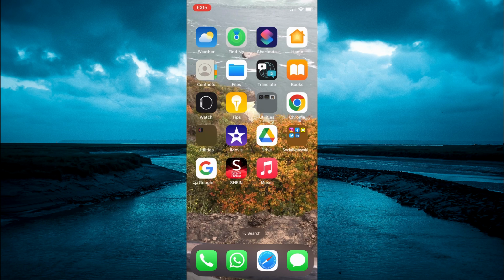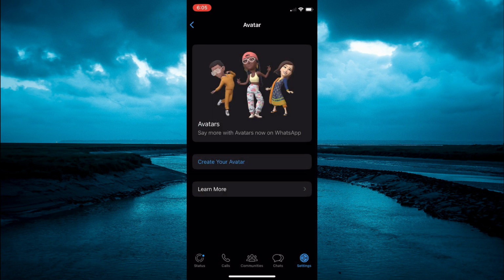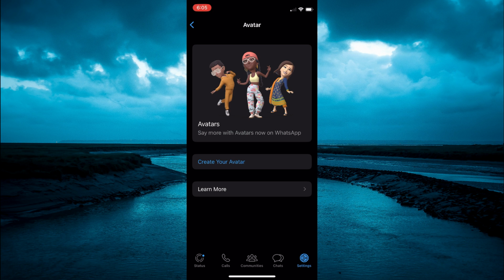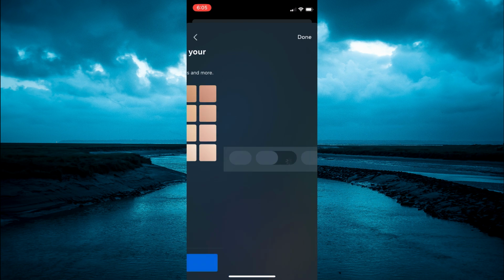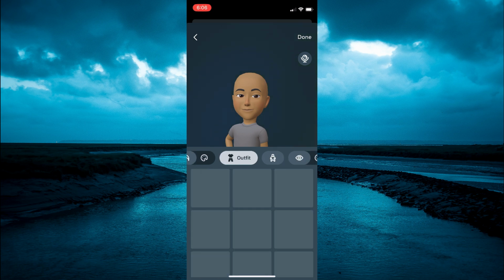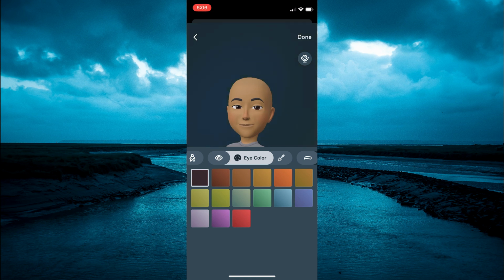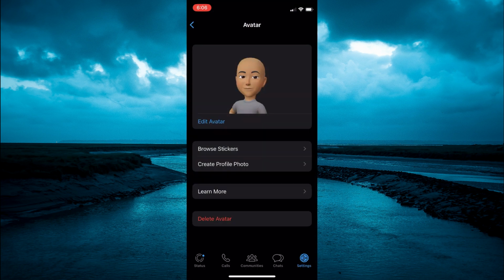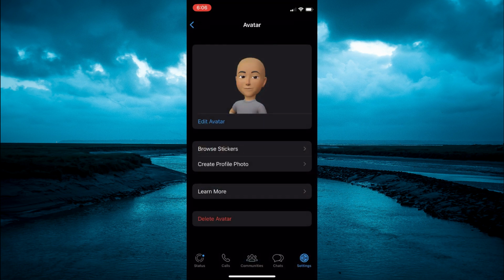HOW TO USE AVATAR AS PROFILE PICTURE ON WHATSAPP